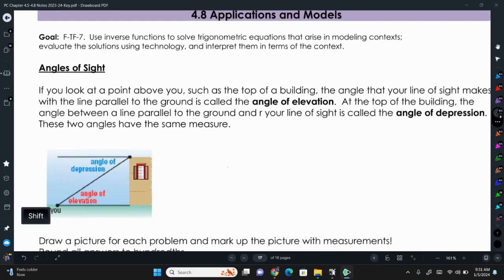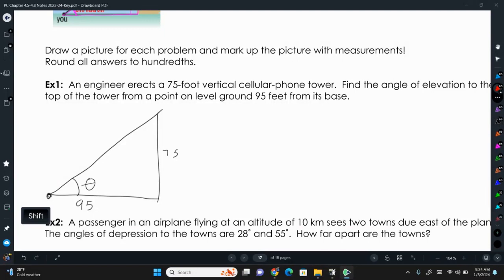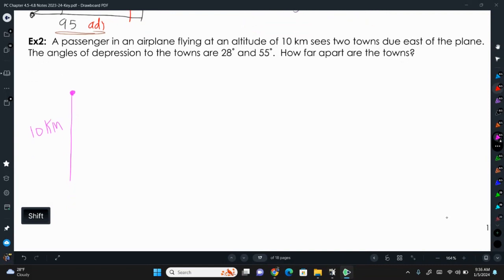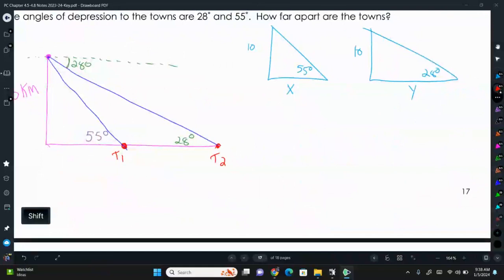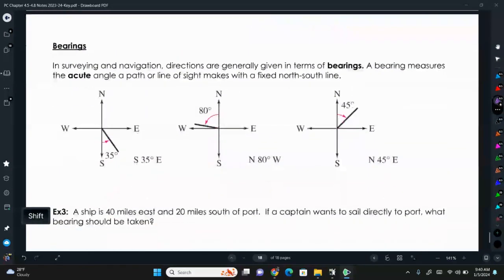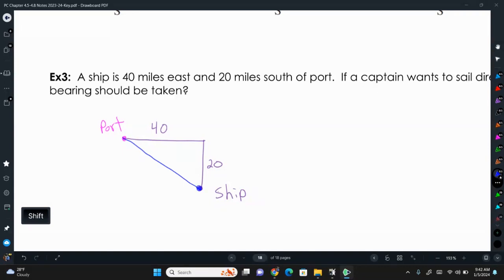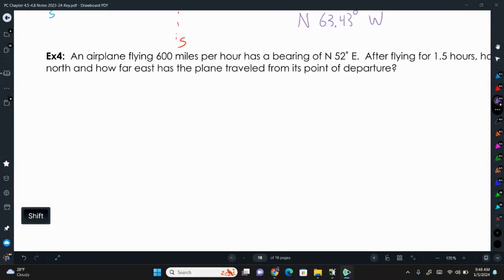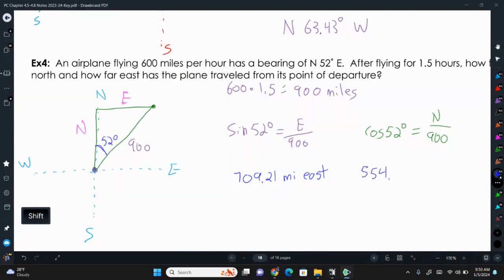PreCalc Chapter 4 8